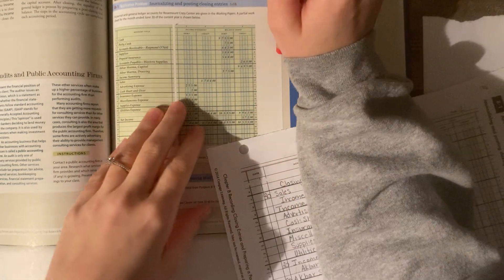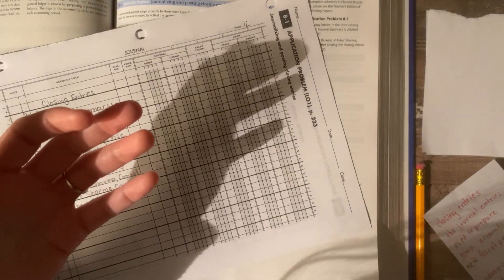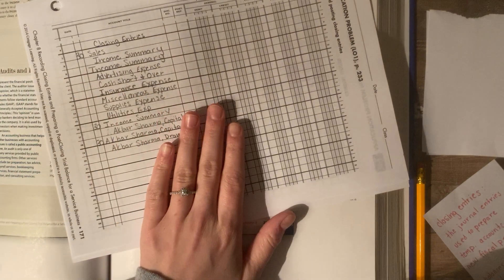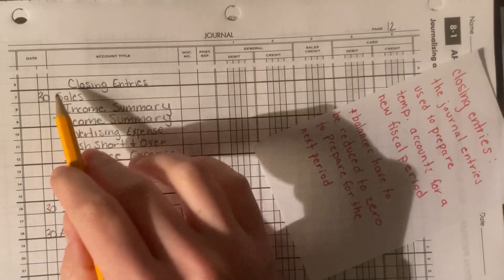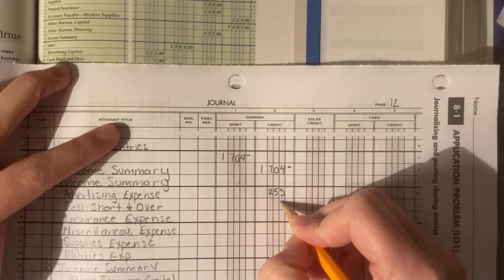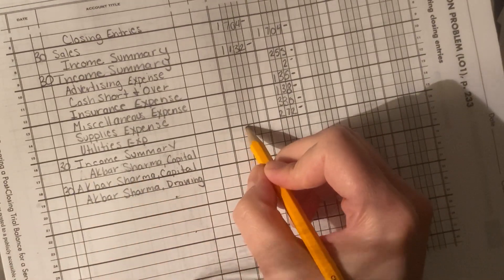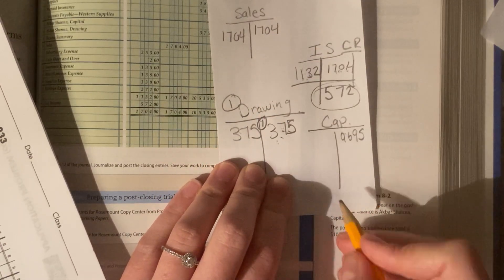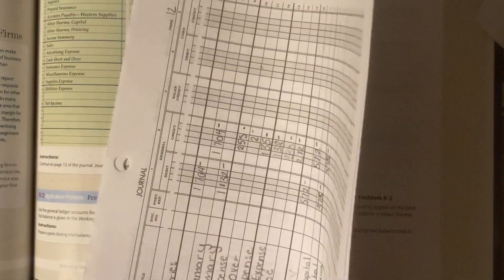Chapter 8 Application Problem 8-1, Part 1 Journalizing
How to journalize and post closing entries in Accounting. This video is part 1 of 2. Posting is in part 2.

Content taken from Century 21 Accounting - Multicolumn Journal By Cengage: Textbook and Working Paper